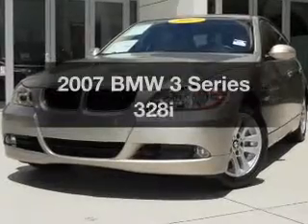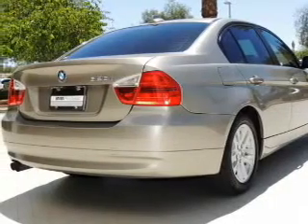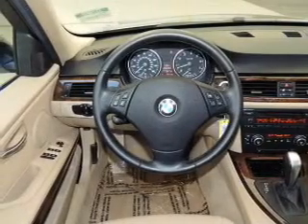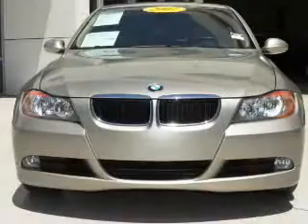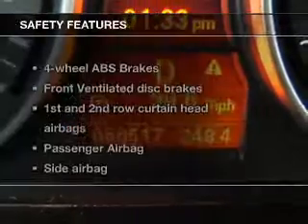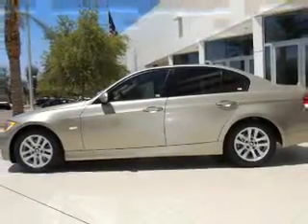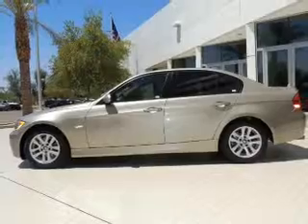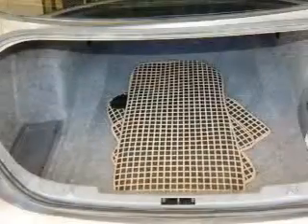2007 BMW 3 Series - Chandler AZ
Year: 2007
Make: BMW
Model: 3 Series
Trim: 328i
Engine: 3.0 liter inline 6 cylinder 24 valve
Transmission:
Color: Bronze
Mileage: 80517
Address:
7455 W Orchid Lane